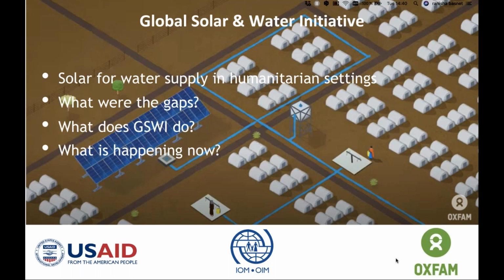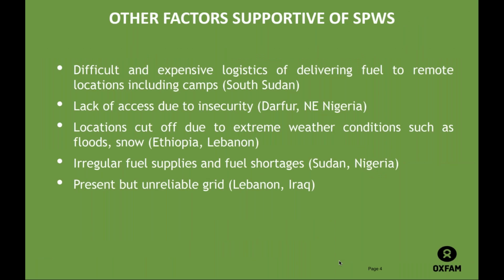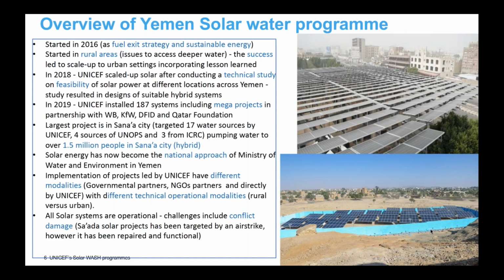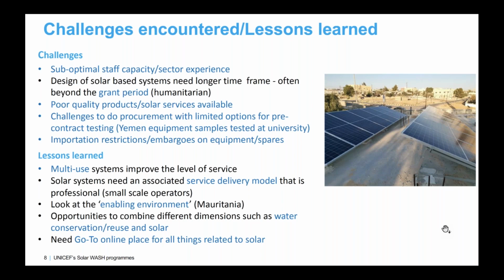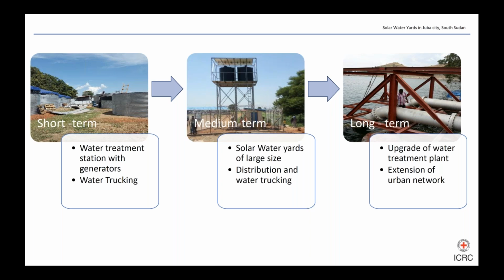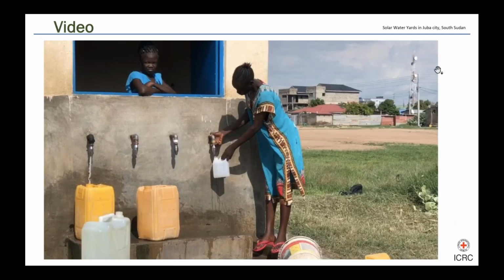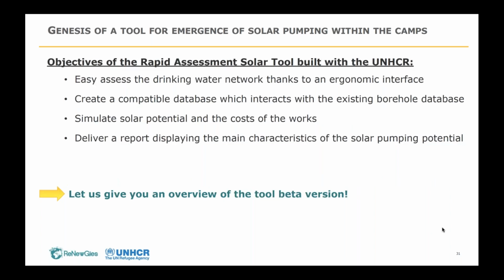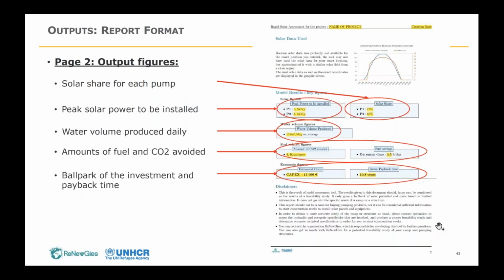Powering WASH Renewable Energy for Water Supply in Humanitarian Settings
Webinar on Powering WASH   Renewable Energy for Water Supply in Humanitarian Settings